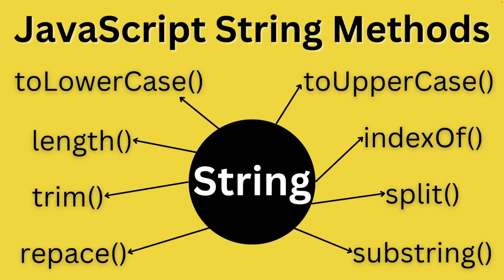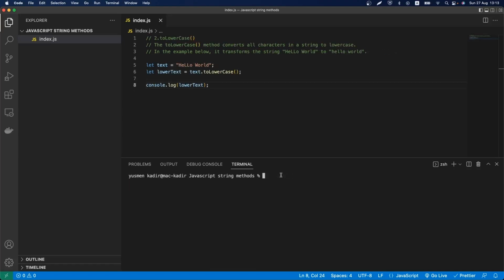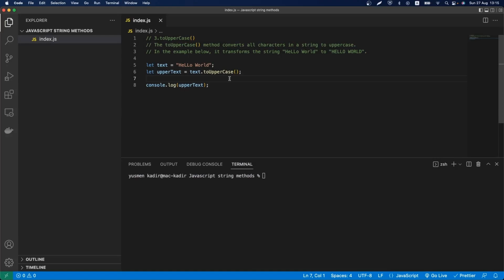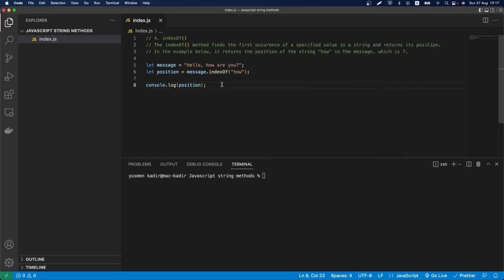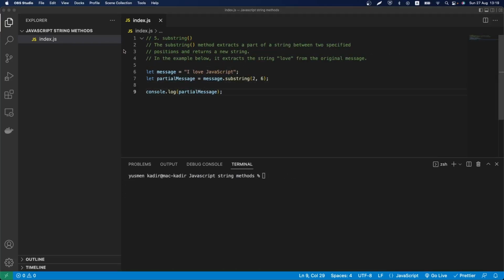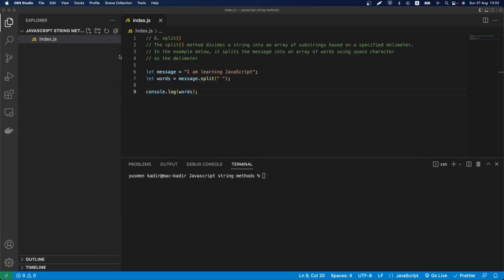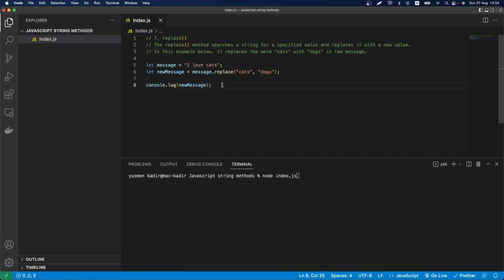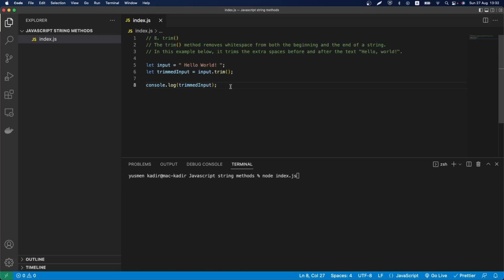🔥 Learn JavaScript String Methods | JavaScript Strings | JavaScript Tutorial 🔥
In this tutorial we are going to have a look at some JavaScript string methods. We will go through each of them and we will see how they work. We will learn how to convert string to upperCase & lowerCase. We will learn how to check the length of strings as well as how to trim white spaces in strings. We will learn how to replace specific parts of a string with specified values and we will learn a lot of more JS string methods. Make sure you stick until the end of the video to get the most knowledge out of this video!

🔥 Do you want ALL project the source codes + access to the community Discord channel + mentorship from me ?